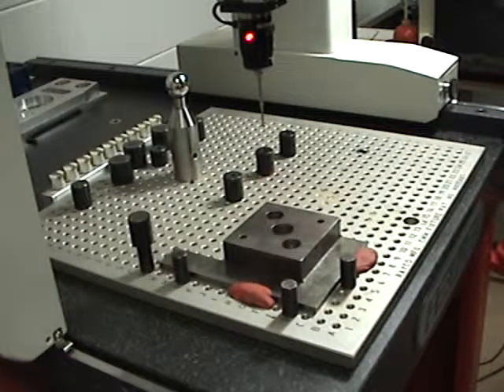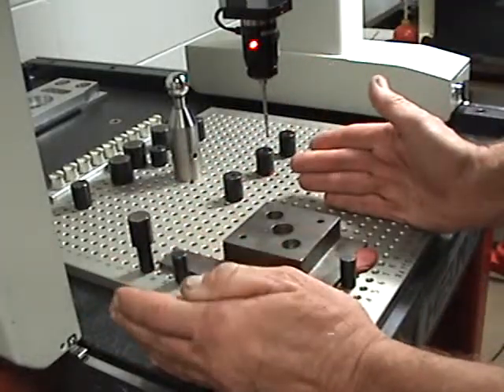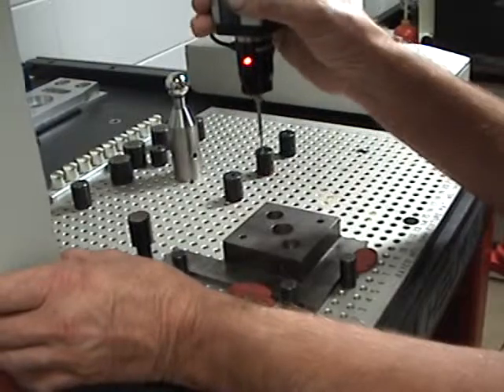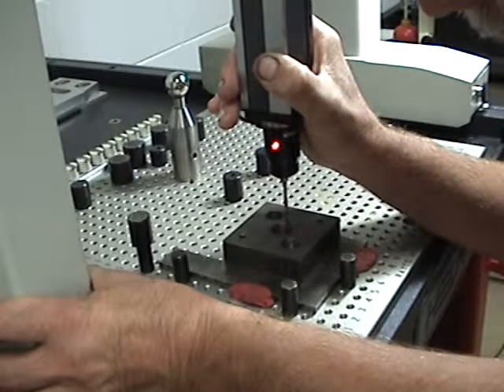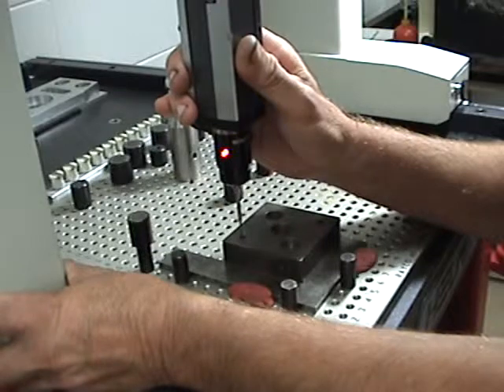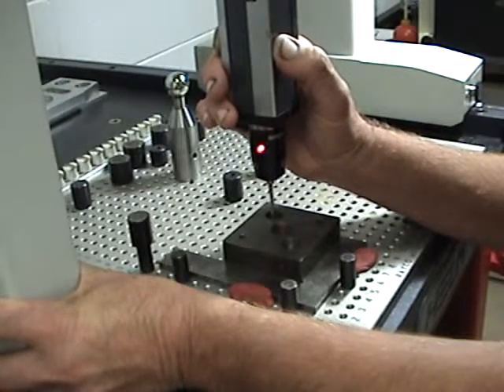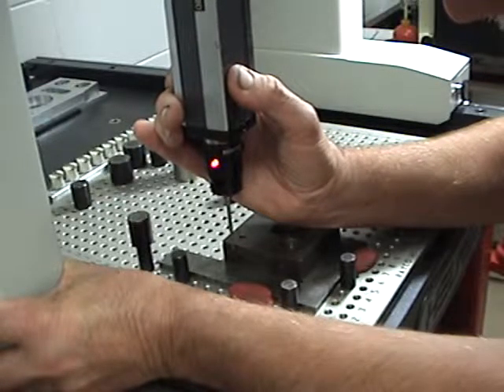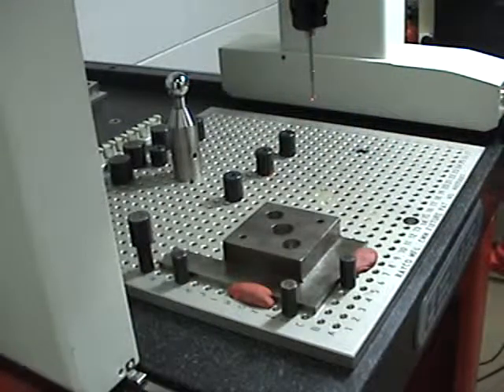CMM Probe Holding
This video reveals the technique of properly holding the probe while using the Helmel CheckMaster CMM.